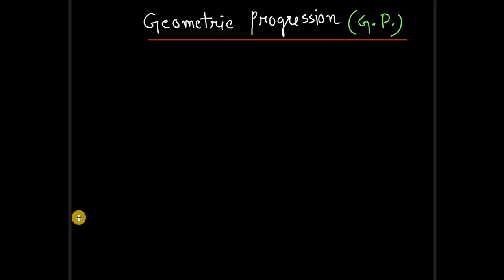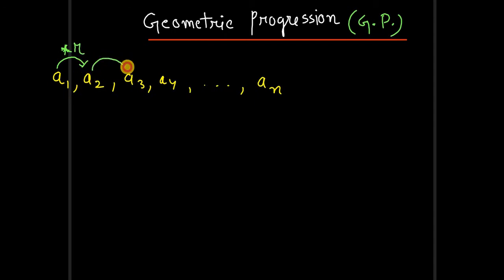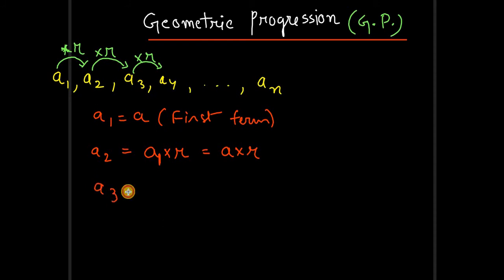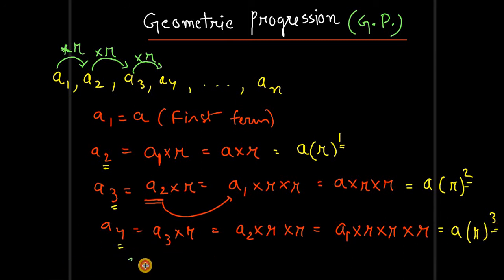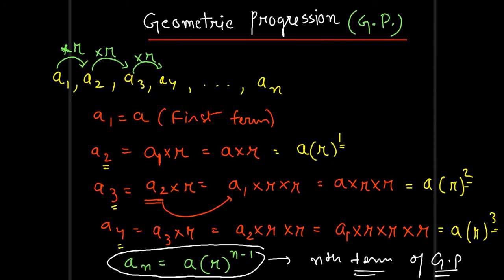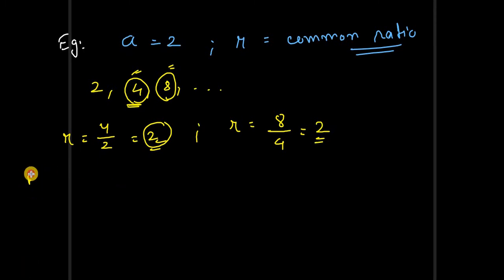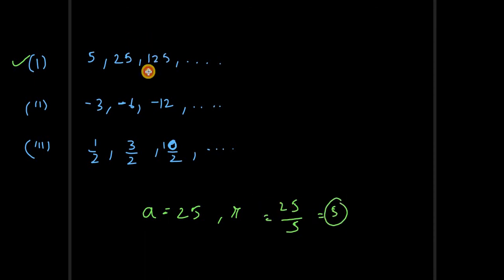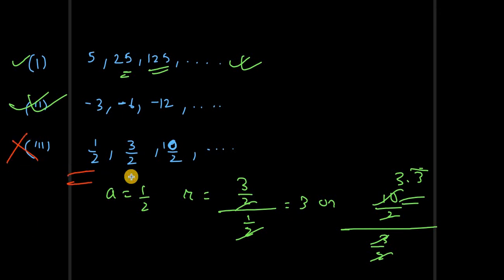Introduction of Geometric Progression(G.P.) and its general term || Squence and Series || Class 11